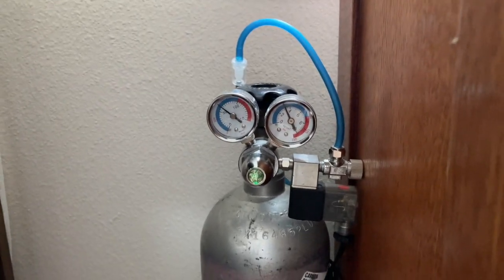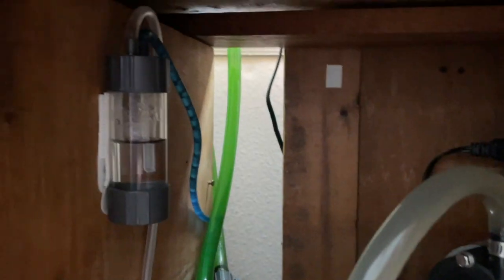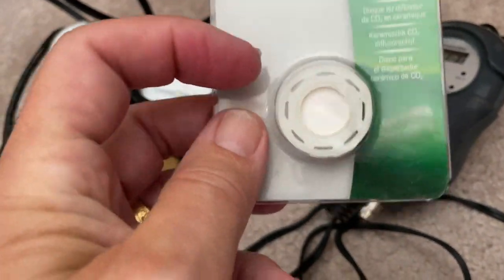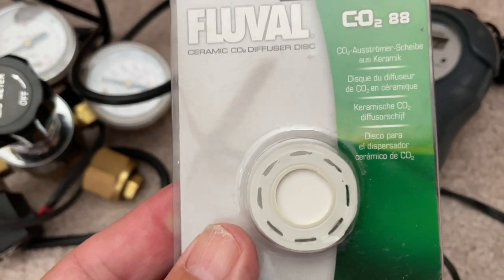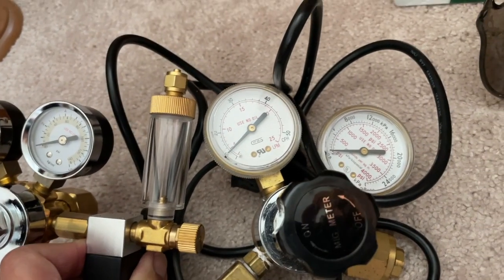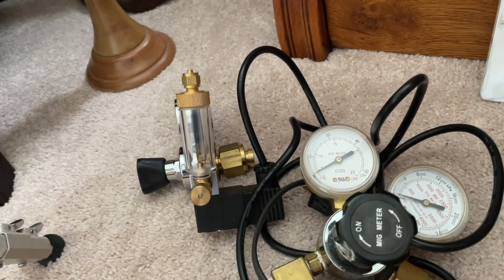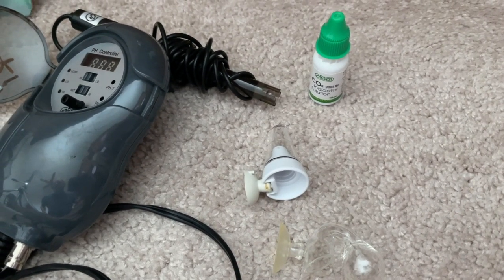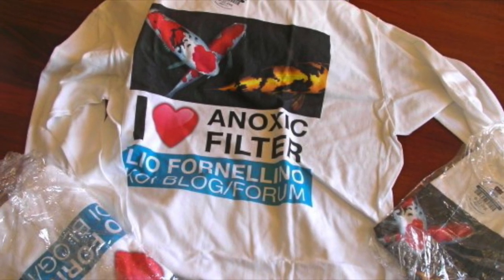Part 2: CO2 and how to use it. Kevin Novak Ph.D.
Part 2: CO2 and how to use it.